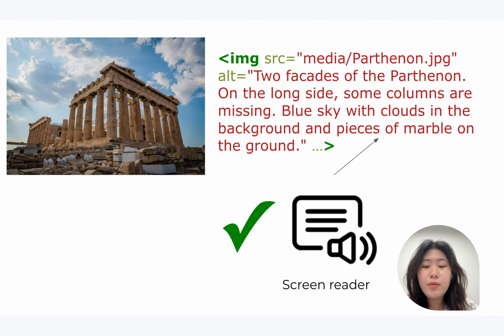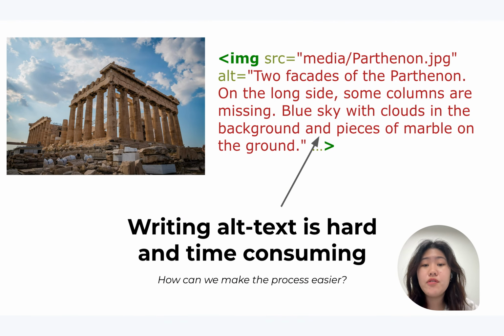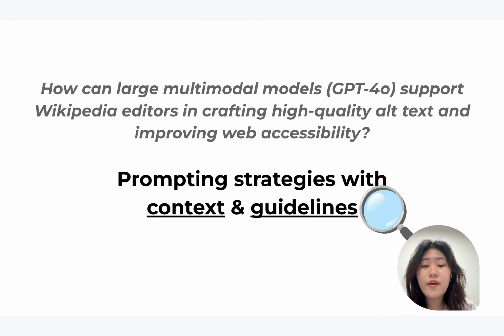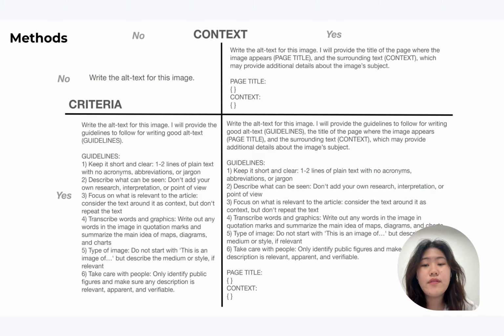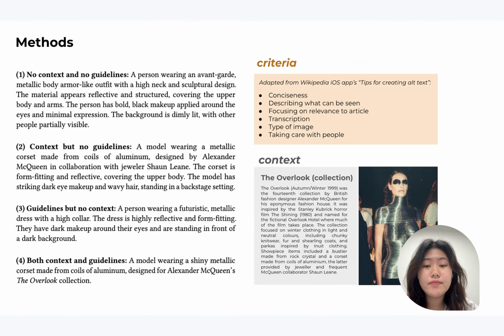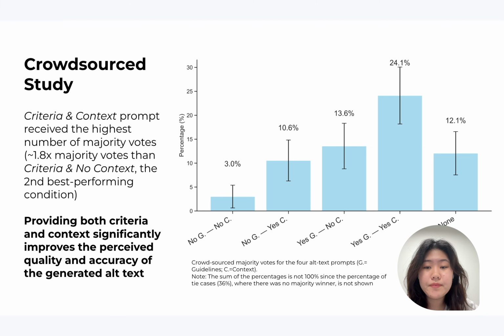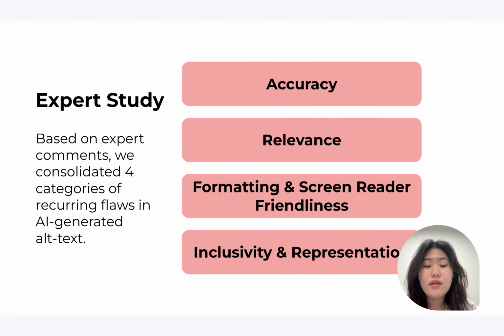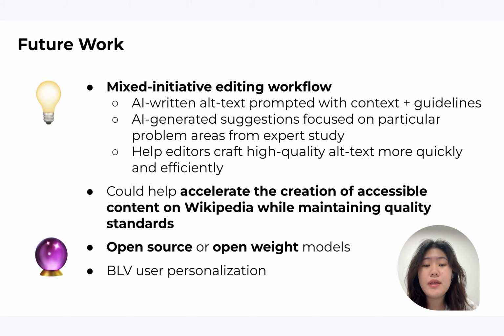Bridging the Accessibility Gap Generative AI for Alt Text on Wikipedia